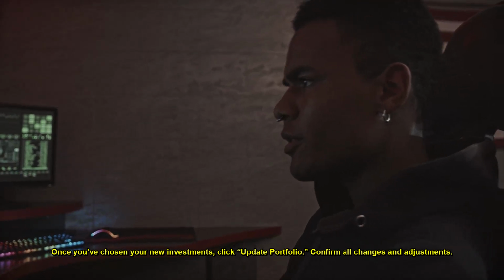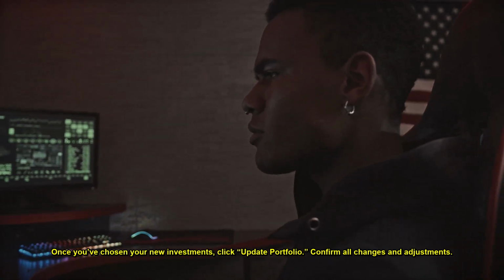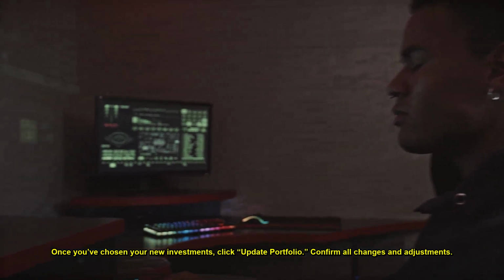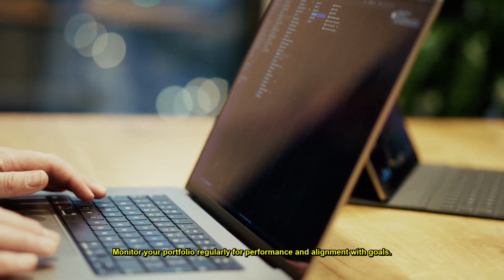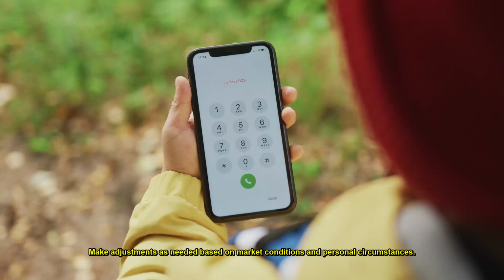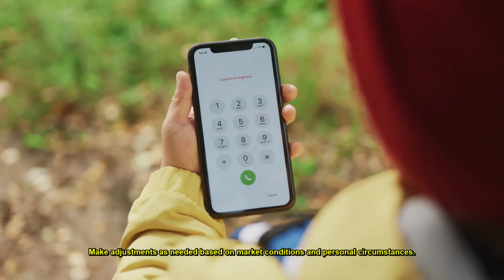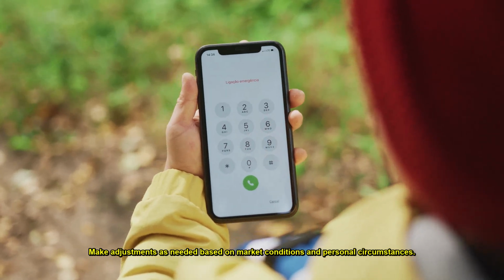How to reset your investment focus with PNC Financial - Quick Tutorial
In this quick tutorial, we'll show you how to reset your investment focus using PNC Financial's powerful tools and resources. Whether you're a seasoned investor or just starting out, this step-by-step guide will help you align your investment strategies with your financial goals. Discover tips on portfolio management, market analysis, and the benefits of PNC's investment services. Don’t miss out on the chance to enhance your investment journey!